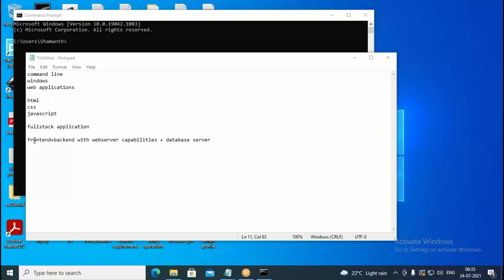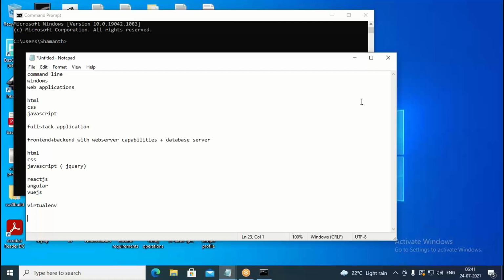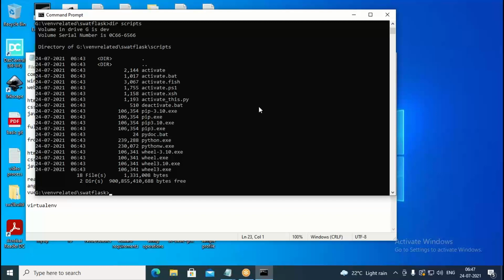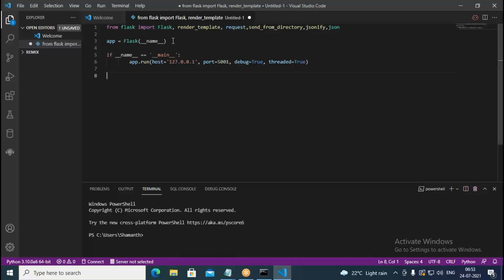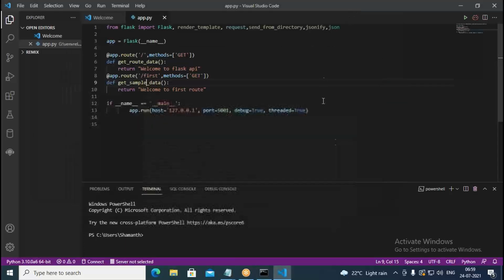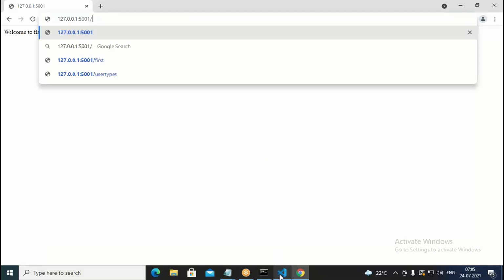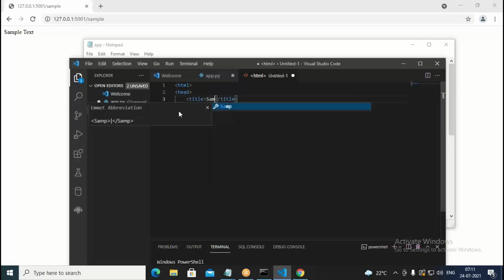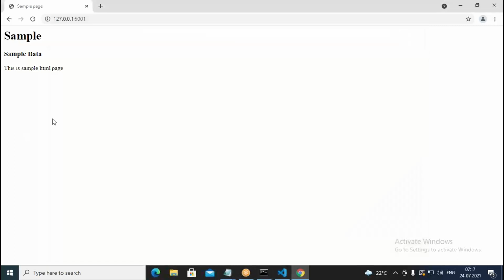Python Flask 1